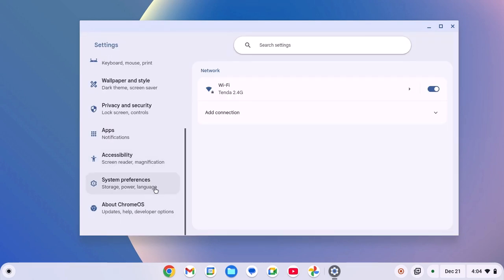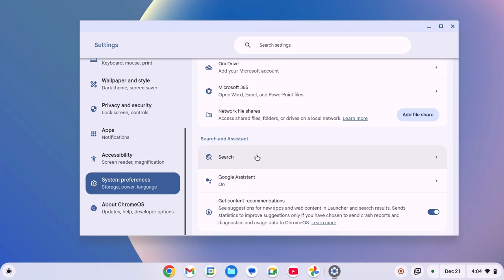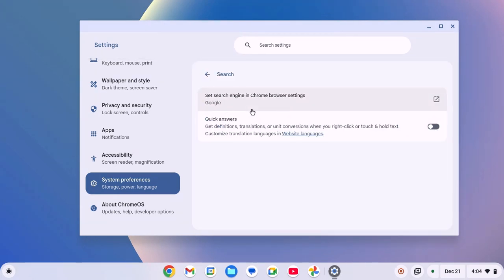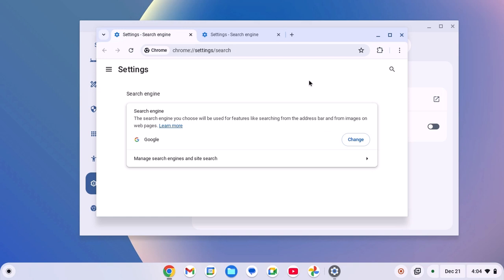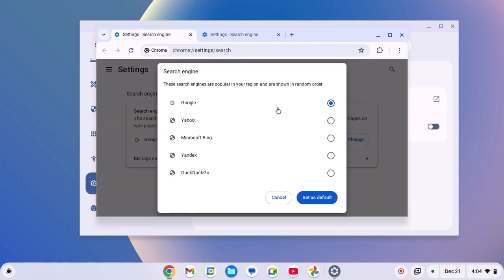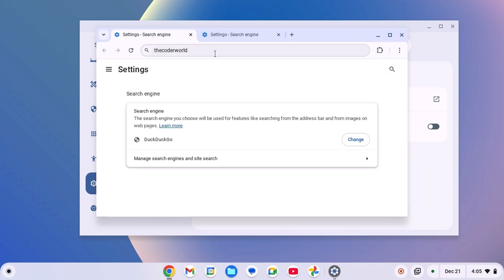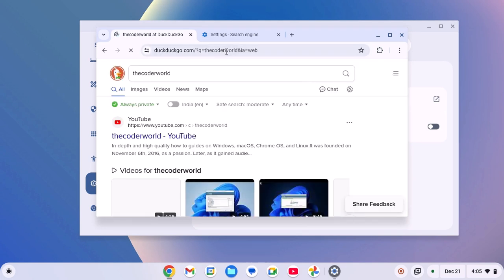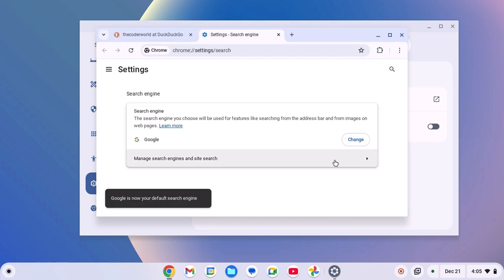How to Make DuckDuckGo the Default Search Engine on Chromebook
In this video, we are going to learn how to make DuckDuckGo the default search engine on a Chromebook. By setting it as your default search engine, you can enhance your browsing privacy and enjoy a more secure online experience on your Chromebook.